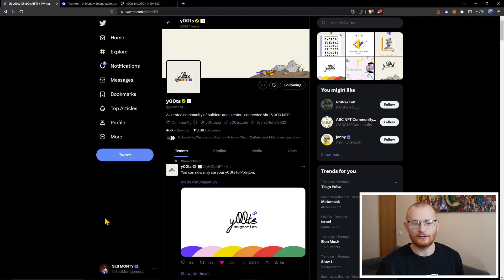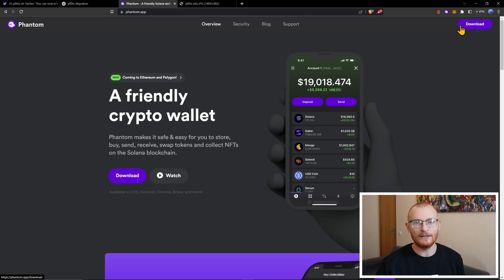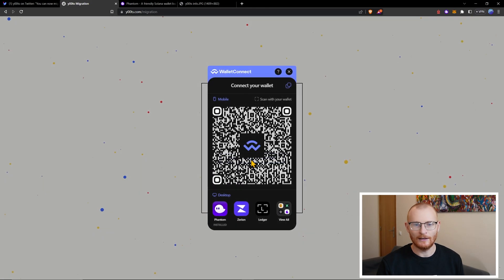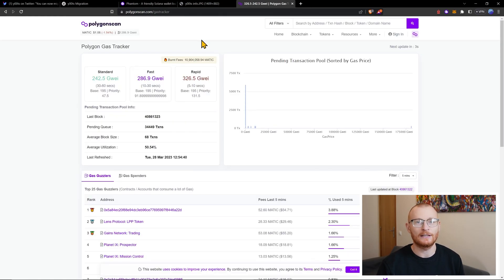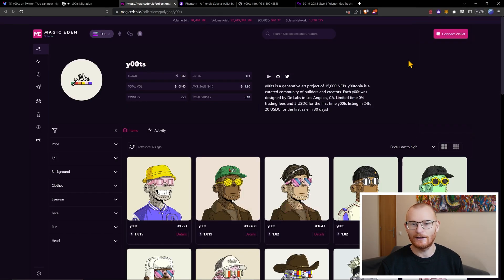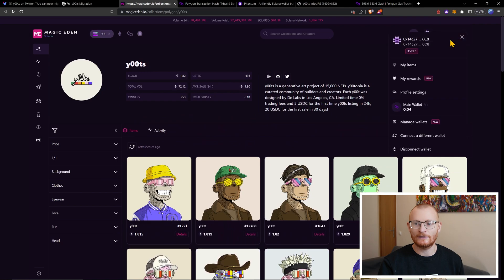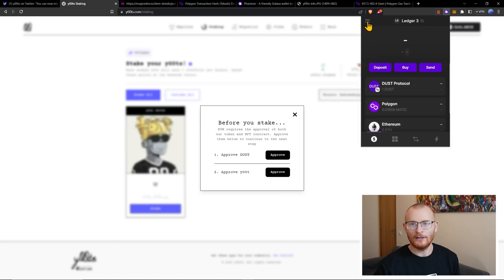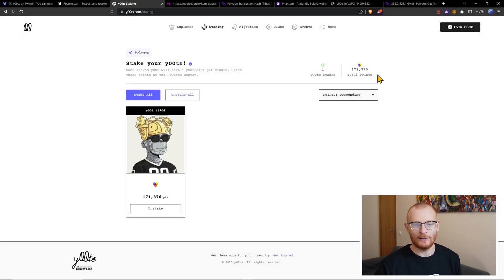How to Bridge your y00t with Phantom Wallet from Solana to Polygon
How to Bridge your y00t from Solana to Polygon using the Phantom wallet.

⏰Timestamps⏰
00:00 Intro
00:40 Ledger Tips
01:09 Blind Sign on Ledger
02:25 Winning a BTC Degod
02:43 Avoiding Issues
04:15 Unstaking y00t - 3 DUST cost
04:48 Migration the y00t
07:20 Advice from Phantom Support
08:16 Polygon Explorer & Rapid Gas
09:40 Check on Bridging
10:40 How to List on Magic Eden
13:30 Delisting your NFT
14:27 Staking your y00t
16:15 Transferring Matic for Gas
18:35 Checking y00ts points
18:57 Outro

Always DYOR (Do Your Own Research) and ensure you learn the pros, cons, risks, and rewards before you put your hard-earned money to work.